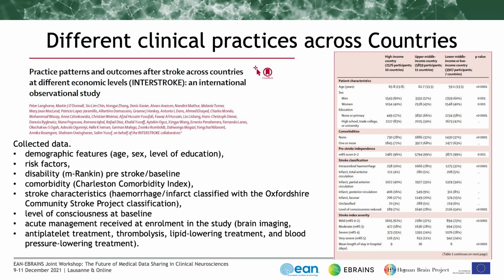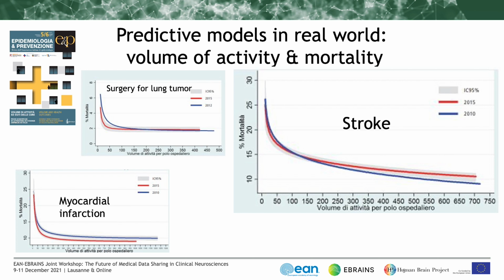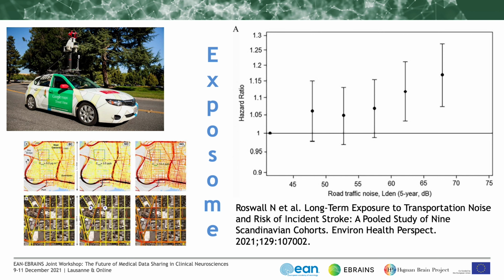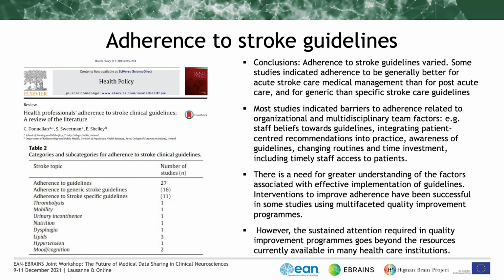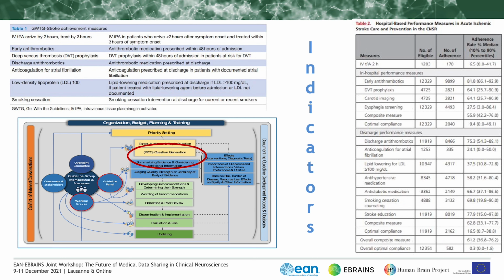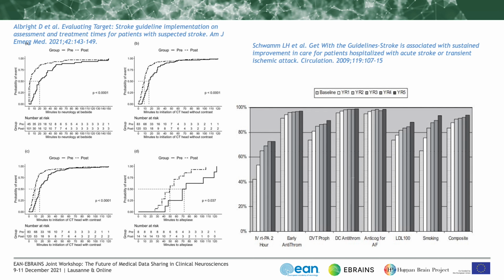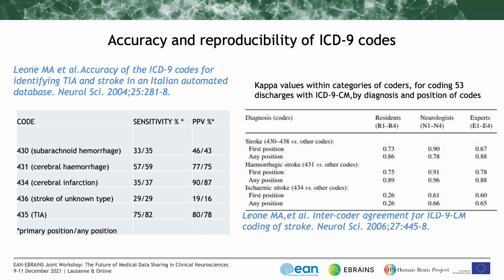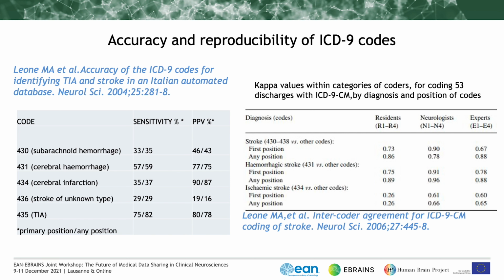Maurizio A. Leone - Why federating data in stroke?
Why federating data in stroke?
Speaker: Maurizio A. Leone, IRCCS Casa Sollievo della Sofferenza, San Giovanni Rotondo, Italy

The Future of Medical Data Sharing in Clinical Neurosciences
9–11 December 2021
Virtual Event

or visit:
humanbrainproject.eu/education